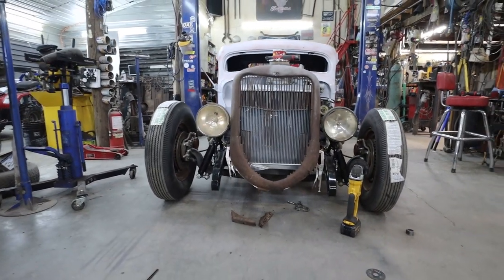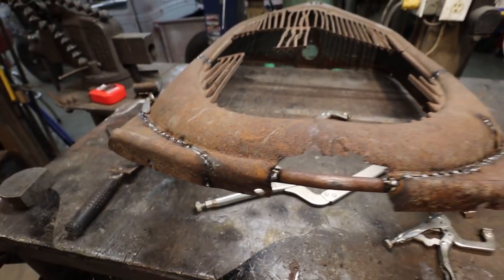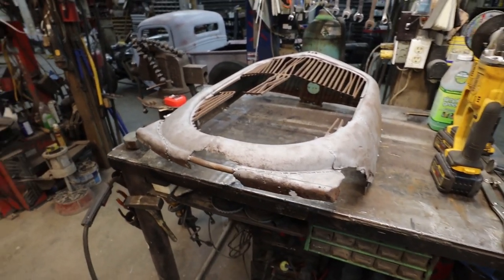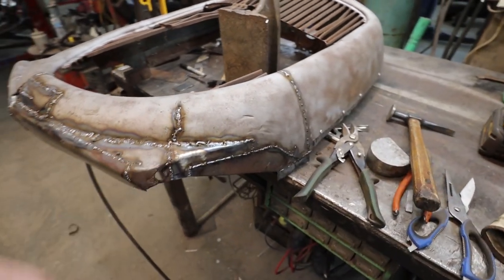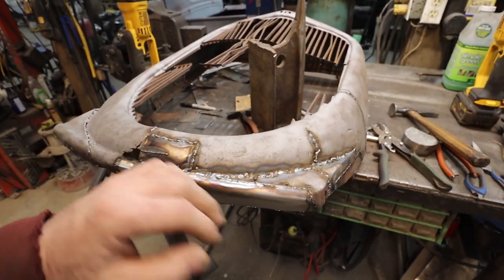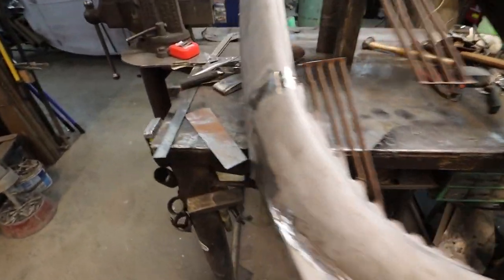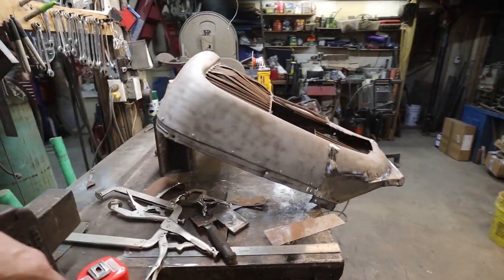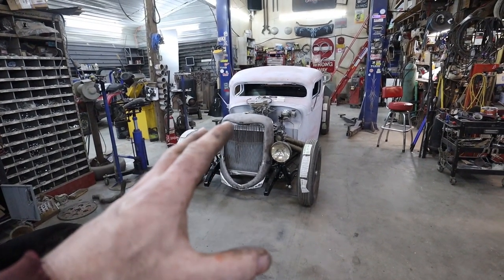37FordHotrodPart32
In this video we work on the grill and get the rust all patched up and finish up the section job on it.

00:00 Game Plan
01:19 Welding the chin back on the grill
12:10 Sandblasting the grill
15:22 Making patch panels for the rusted grill
26:33 Explaining how I patched the grill
39:57 Finish welding the grill

Music
Shawl Paul - Norma Rockwell
Right Place, Right Time - Silent Partner
Walk the Dog - Coyote Hearing